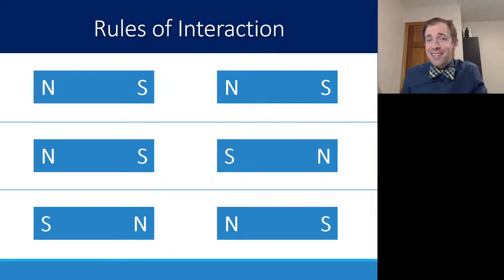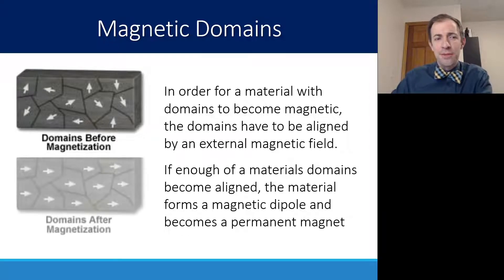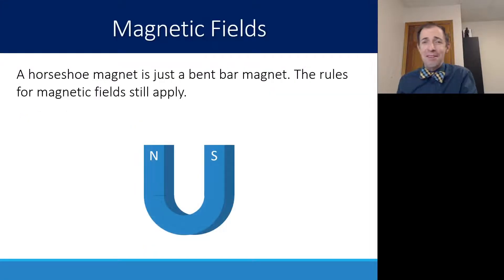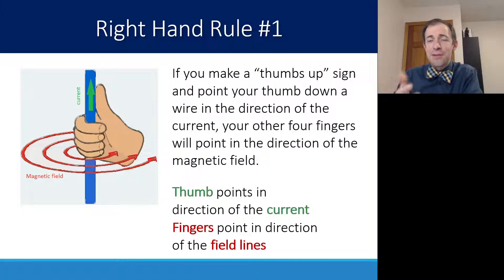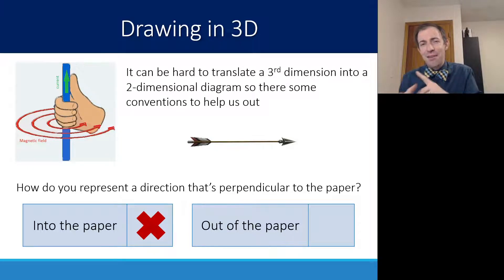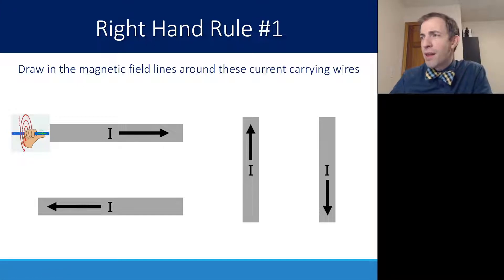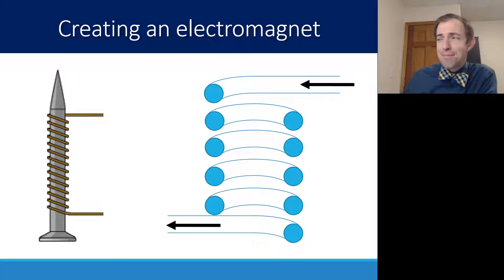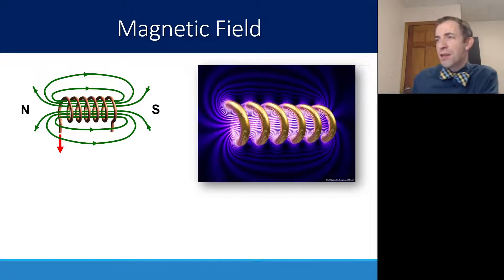8.4 - Magnetism and Right Hand Rule